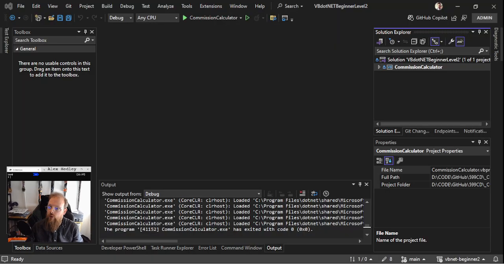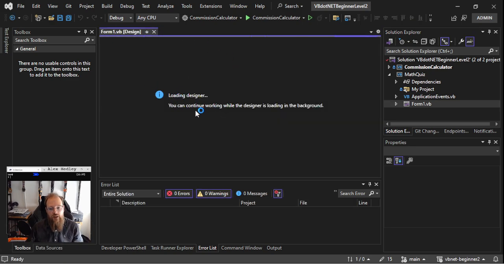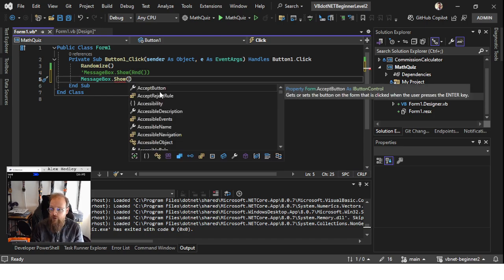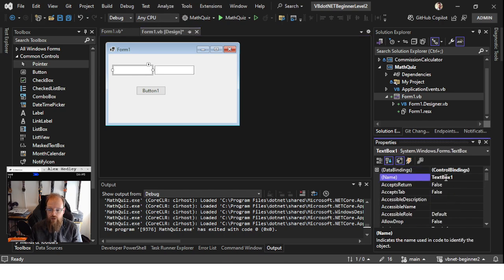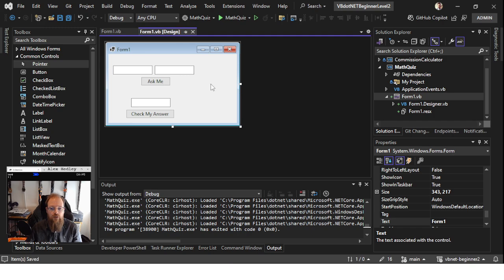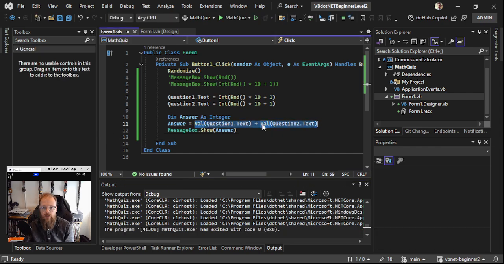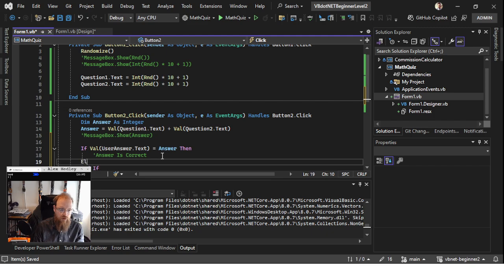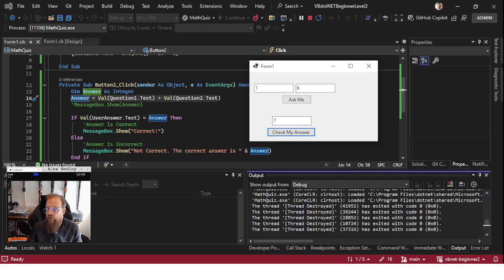03. Math Quiz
- Variables
- Random Numbers
- Comments